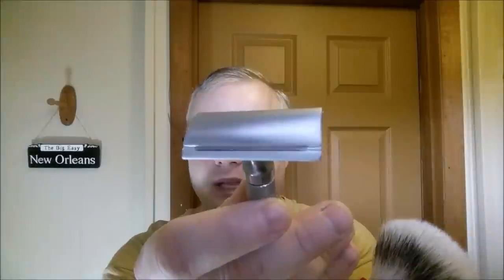Thoughts on the iKon Shavecraft 102 Slant & Barrister & Mann Orange & Cedarwood